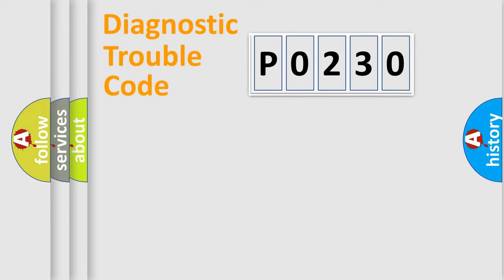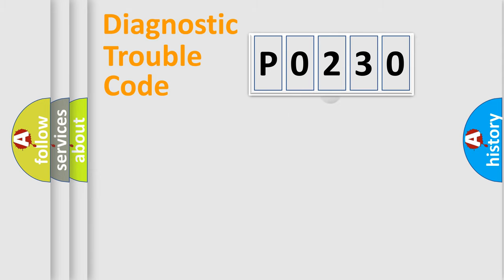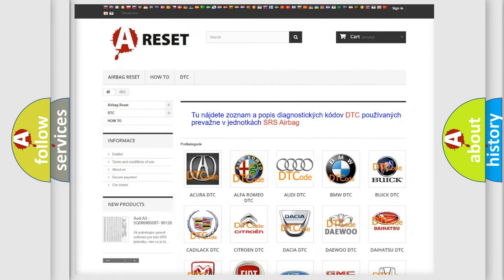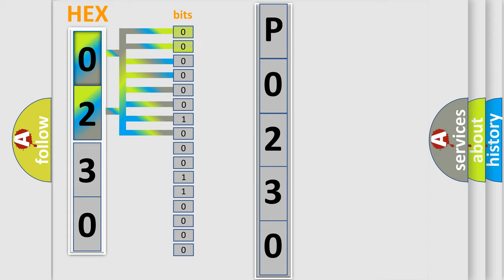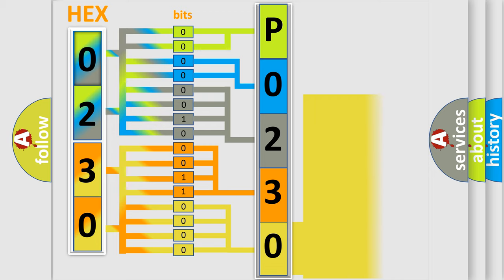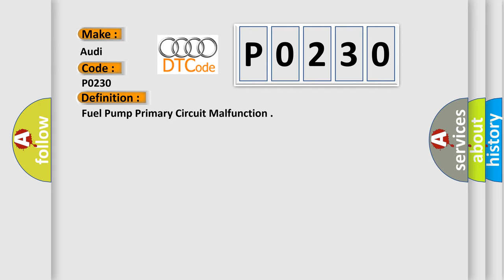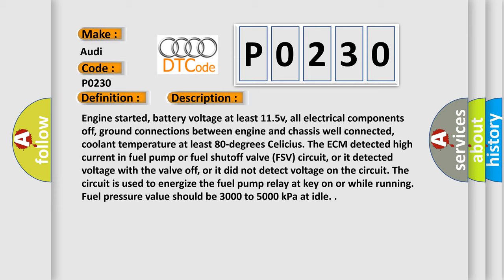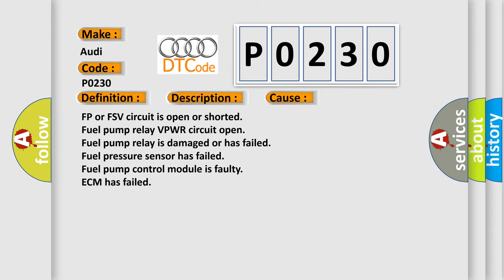DTC Audi P0230 Short Explanation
Contents:
0:21 Basic DTC analysis according to OBD2 protocol standard.
1:48 Insight into programming
2:58 A diagnostically understandable description of the Diagnostic Trouble Code
3:05 Basic error definition

Make:
Audi
Code:
P0230
Definition:
Fuel Pump Primary Circuit Malfunction
Description:
Engine started, battery voltage at least 11.5v, all electrical components off, ground connections between engine and chassis well connected, coolant temperature at least 80-degrees Celicius. The ECM detected high current in fuel pump or fuel shutoff valve (FSV) circuit, or it detected voltage with the valve off, or it did not detect voltage on the circuit. The circuit is used to energize the fuel pump relay at key on or while running. Fuel pressure value should be 3000 to 5000 kPa at idle.
Cause:
FP or FSV circuit is open or shorted
Fuel pump relay VPWR circuit open
Fuel pump relay is damaged or has failed
Fuel pressure sensor has failed
Fuel pump control module is faulty